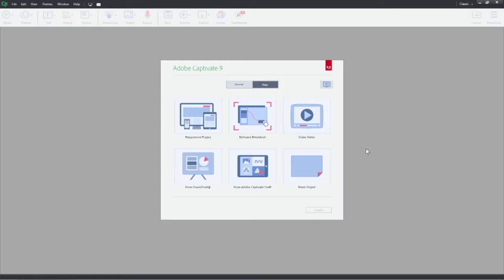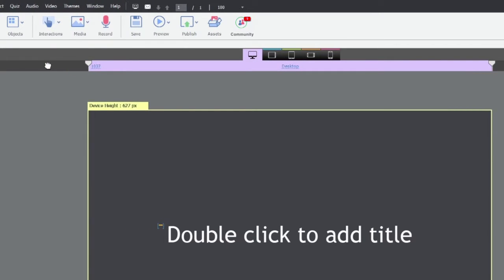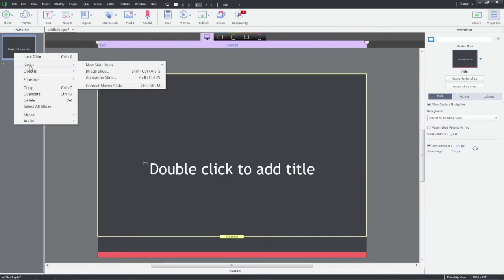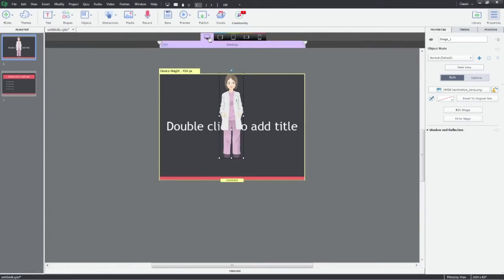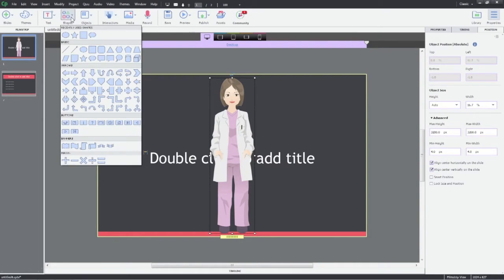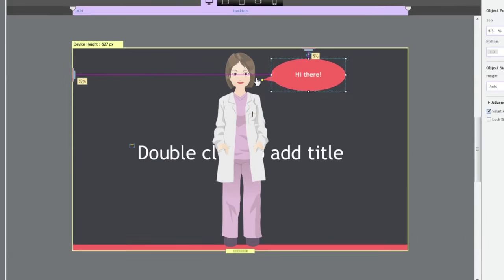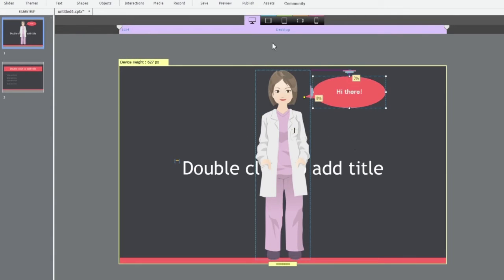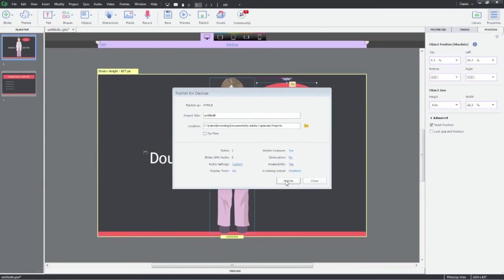How do I create my first responsive project?